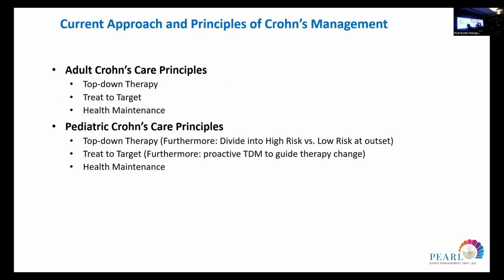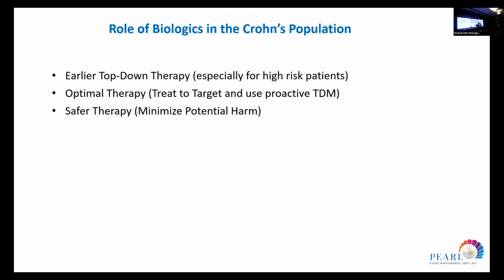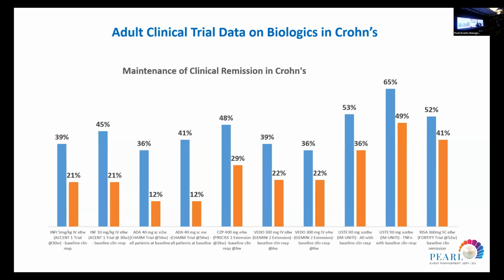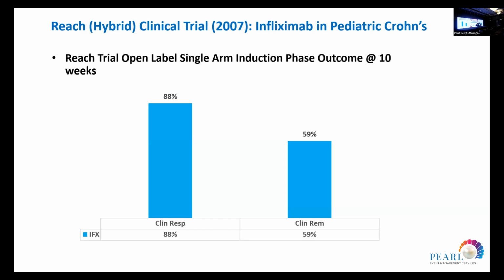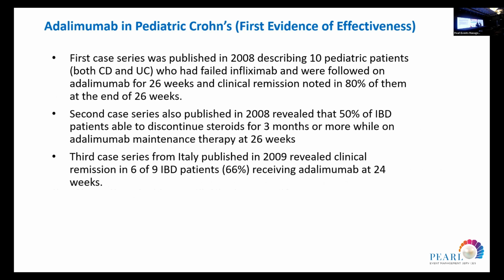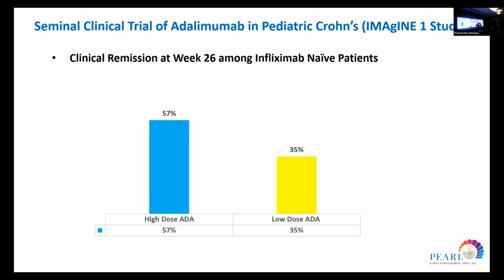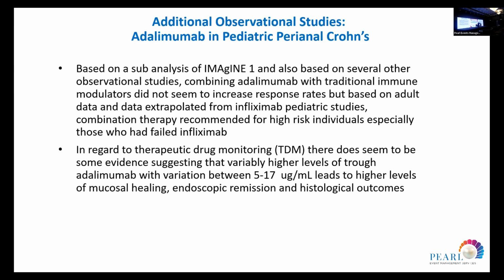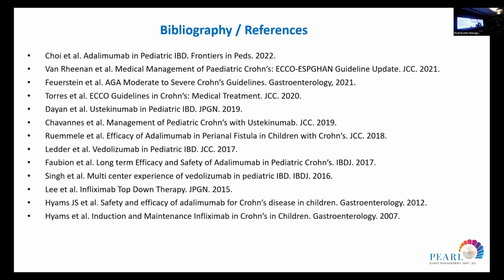Biologics in Inflammatory Bowel Disease (IBD): Crohn’s Disease - Dr Talha Malik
The 9th Annual ELITE PED-GI Congress 2023
May 4-6, 2023 in Beach Rotana Hotel, Abu Dhabi, United Arab Emirates.